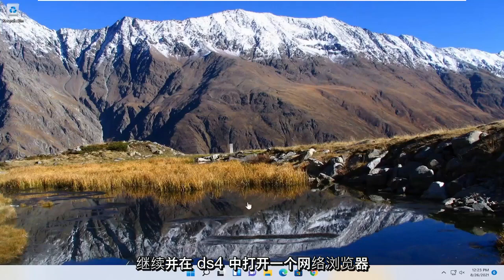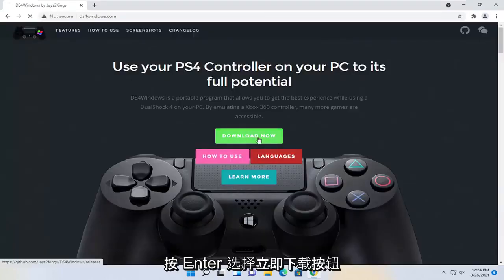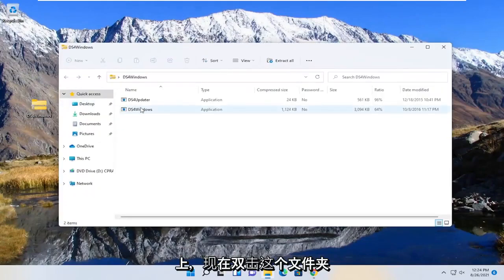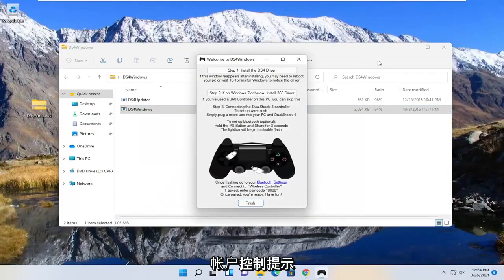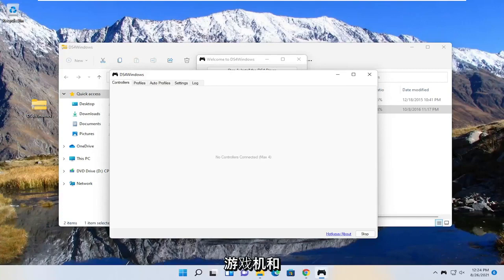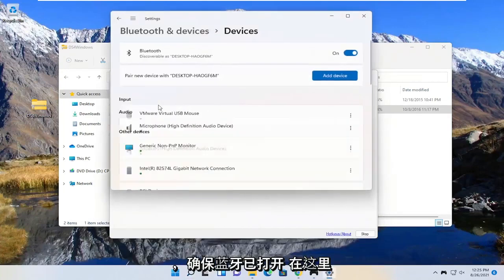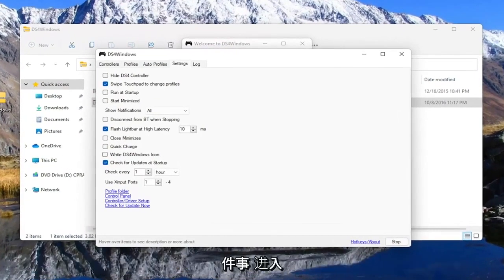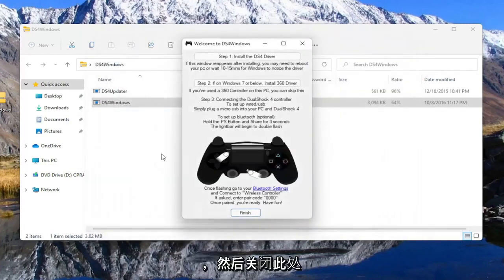如何修复Windows 11 无法识别您的PS4 控制器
DS4Windows 在 Windows 11 中未检测到控制器 FIX [教程]

DS4 Windows 是一款模拟索尼 Dual Shock 4 控制器作为 XBOX 控制器的工具，让您可以在 Windows 操作系统上玩 PC 游戏。随着最新的 Windows 11 更新，大多数用户都遇到了 DS4 Windows 问题，因为他们的 DS4 控制器无法与他们的 PC/笔记本电脑连接。它通常会出现“未连接控制器（最多 4 个）”错误，即使重新连接 DS4 控制器与 PC/笔记本电脑后也不会消失。

DS4 Windows 将 Dual Shock 4 控制器模拟为 Xbox 控制器。这允许您使用 Windows 玩 PC 游戏。

本教程中解决的问题：
ds4windows 没有检测到控制器
ds4windows 没有检测到控制器 ps5
ds4windows 没有检测到控制器蓝牙
ds4windows 没有检测到 ps4 控制器
ds4windows 没有检测到蓝牙
ds4windows 没有检测到 dualsense
ds4windows 没有检测到 .net
ds4windows 没有检测到蓝牙控制器
ds4windows 没有检测到控制器 ps4
ds4windows没有检测到ps5控制器
ds4windows没有检测到ps4控制器windows 11
ds4windows 没有检测到 pro 控制器
ds4windows 没有检测到开关控制器
ds4windows没有检测到有线控制器
ds4windows 未检测到控制器窗口 11

控制器突然不再被 DS4Windows 识别，切换 USB 端口会导致新的识别，但可能会遇到同样的问题。它对于每个控制器和 USB 端口都是唯一的，但在重新启动时会保留。

本教程适用于运行 Windows 11 操作系统（家庭版、专业版、企业版、教育版）的所有受支持硬件制造商（如戴尔、惠普、宏基、华硕、东芝、联想、三星和华为。